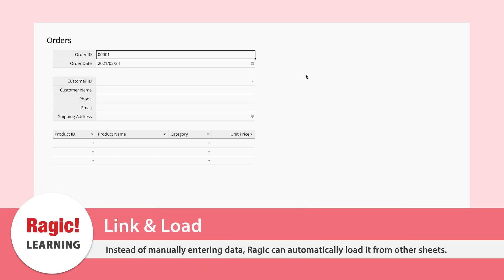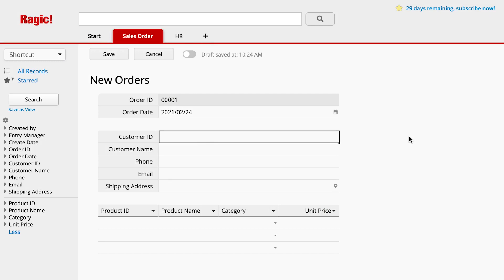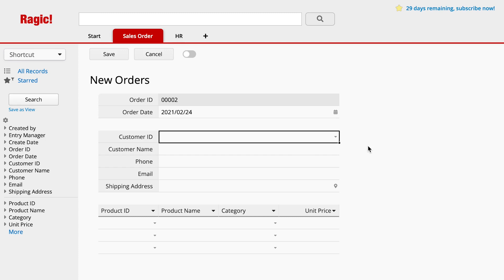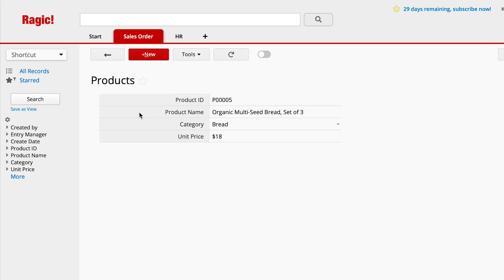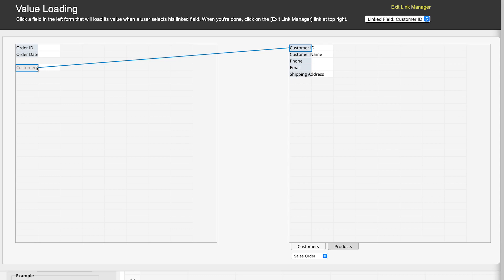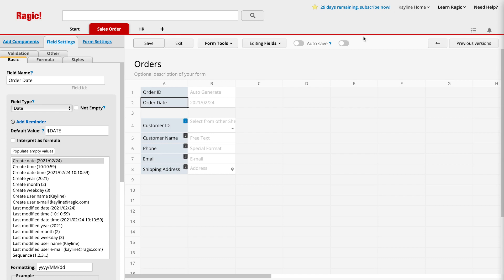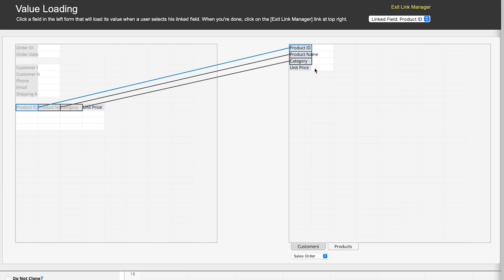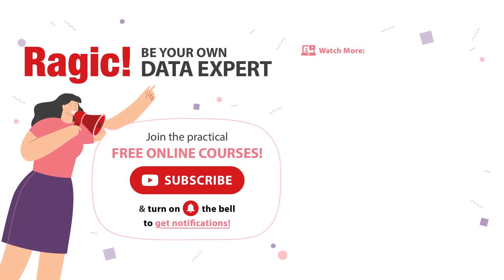6. Link & Load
Have you had a hard time copying and pasting data from multiple sheets?
Do you spend a lot of time searching for the data that needs to be entered?
Do you have a problem with duplicate entries or managing information because the data isn’t standardized?

With Ragic, data entry can be faster and flawless with our link & load functionality!